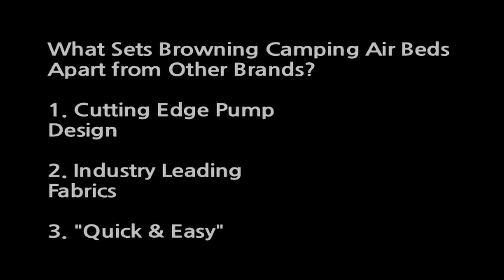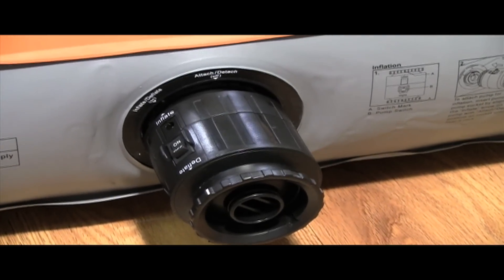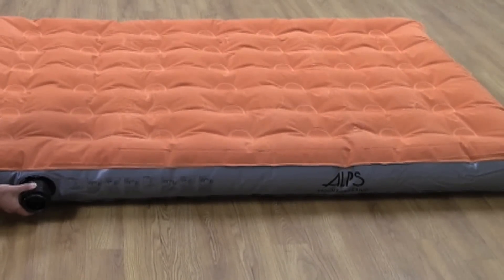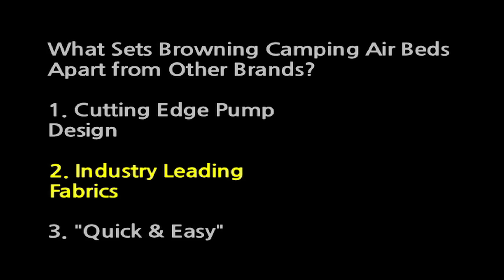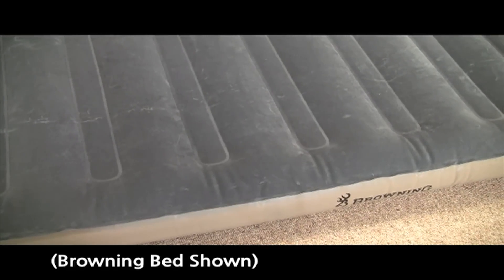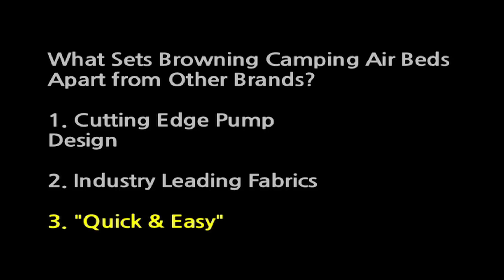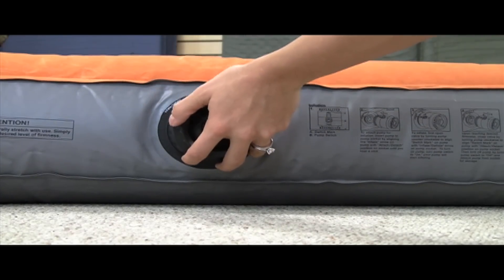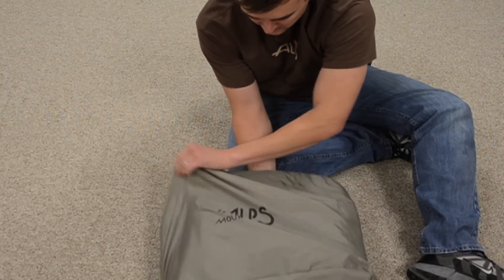Browning Air Beds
Watch this video to learn more about the Browning Camping Air Beds and all the features and benefits they have to offer